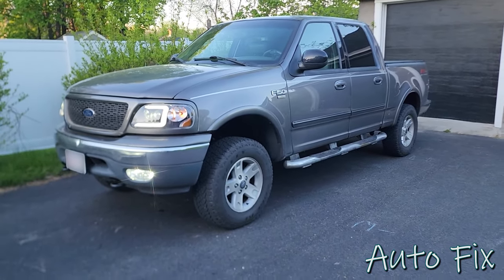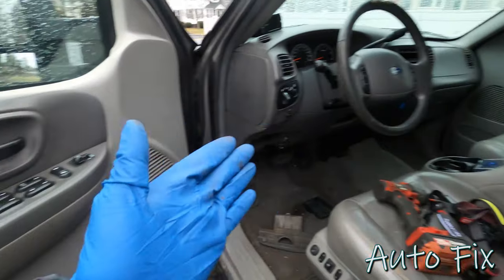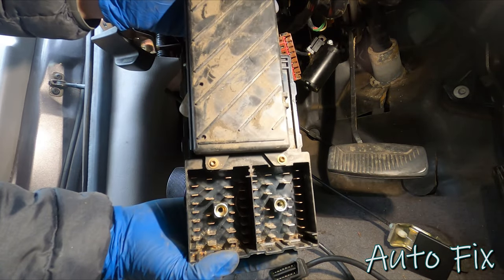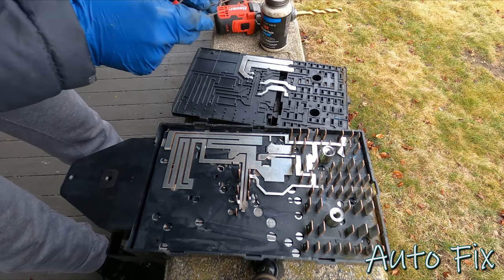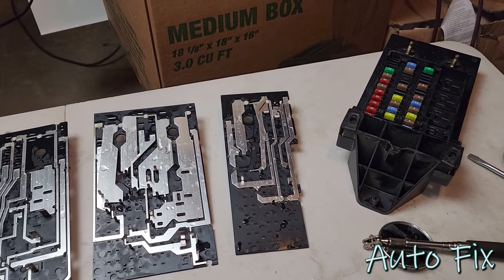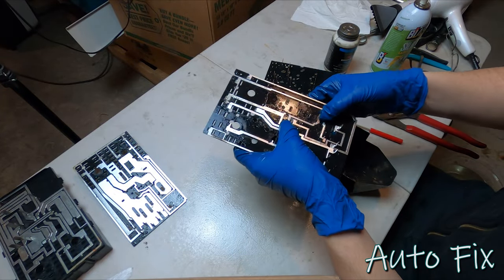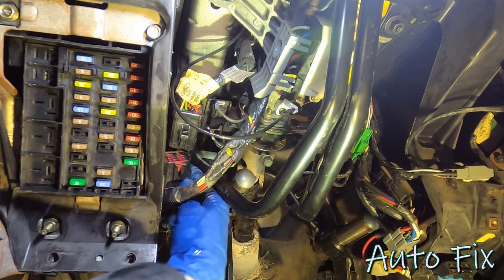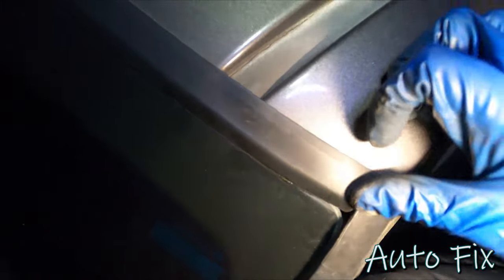G.E.M./Fuse Box Removal, Disassembly, & Fix! / Water Leaking On Body Control Module! 1997-2003 F-150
In this video I am showing you how I removed, disassembled, cleaned, sealed up, and re-installed my GEM/body control module on my 2003 F-150. This applies to all 10th generation F-150s, which range from 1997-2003.
Just like I said in the video, to fully fix the issue you’d want to also re-seal your whole windshield.

TIMESTAMPS:
0:00 - Intro/Symptoms
6:22 - GEM Removal
12:00 - GEM Disassembly
19:02 - GEM Cleaning and Sealing
27:25 - GEM Reassembly
32:32 - GEM Reinstallation
36:14 - Final Testing
39:13 - Dash Reinstallation
40:37 - Outro

Tools used in this video:
- ¼ Inch Socket & Ratchet Set
- Trim Tool Set
- Small Torx Bit Set
- Silicone Spray

Please note that I am not saying that you have to do exactly what I say or do in this video. This video is only a guide to show you the steps I took to do the job. Perform these repairs at your own risk! Safety first!